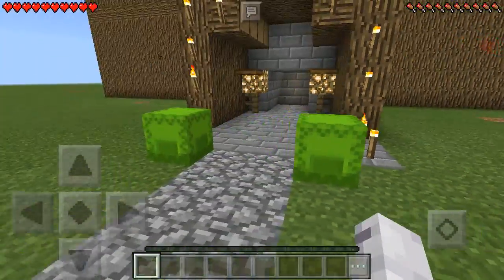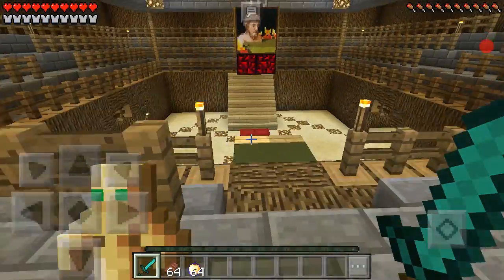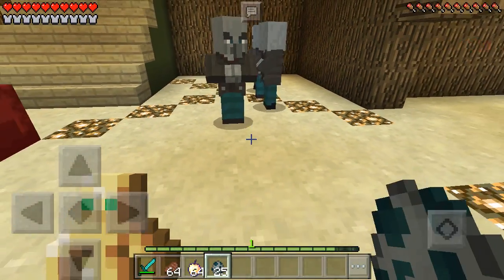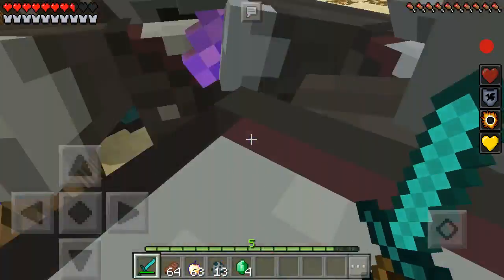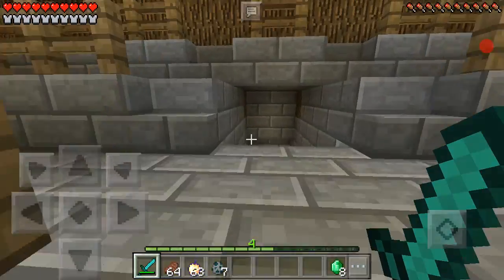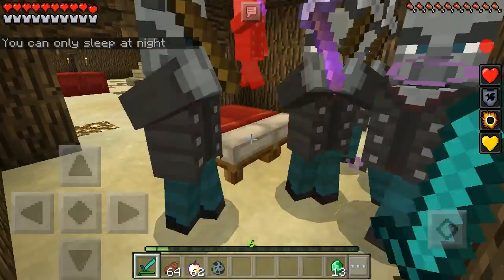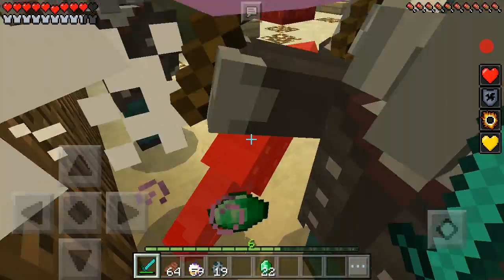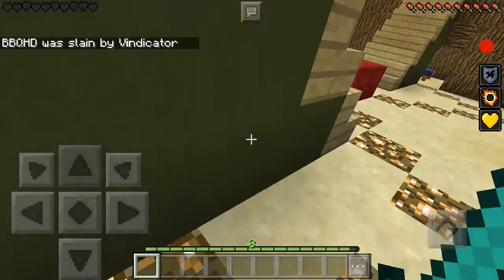Minecraft Fight To The Death Pt#1 Vindicator